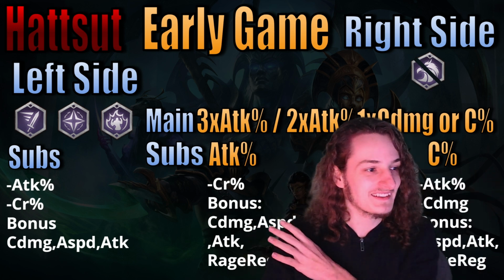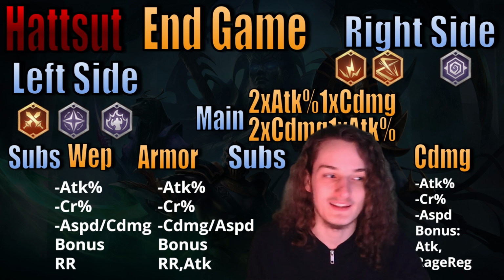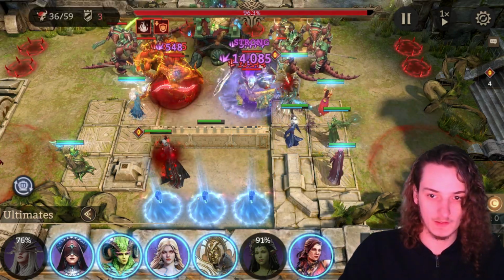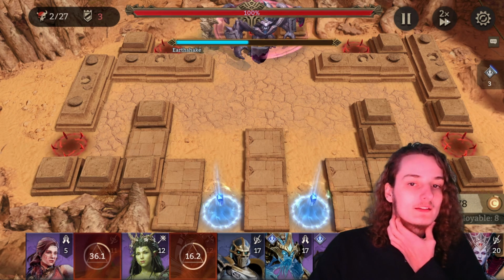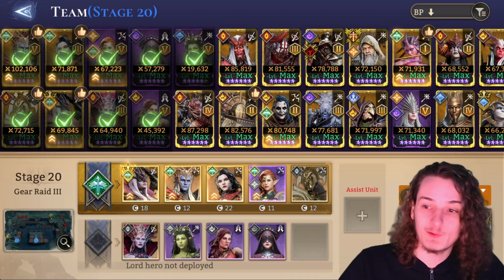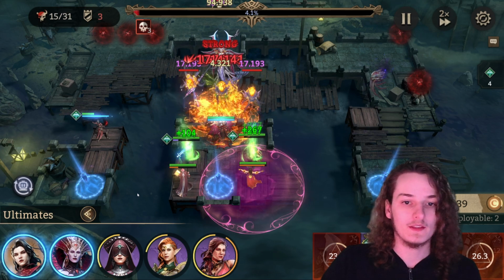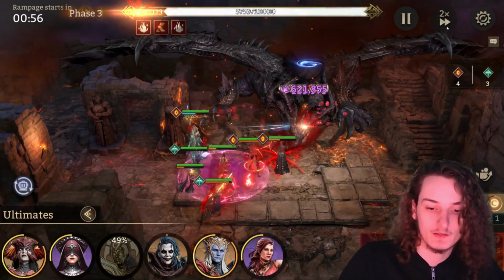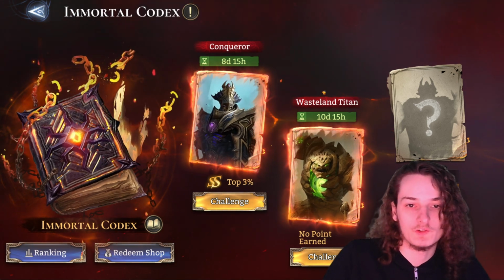The Queen of WOR Hattsut Guide ALL Content I Watcher of Realms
Queen oh queen of WoR.
Looking for a Takeover?:
Any Stage: 7.50 EUR up to max 15 EUR based on Difficulty/Time Spent
Gear Cleanse: 12.50EUR
1on1 Coaching Session with Takeovers Included: 35EUR/hr
Gearing/Arena:7.50 EUR
GB Min-Max:12.50 EUR

Special Requests etc can be negotiated in DMs

0:00-0:3:14 - Early Game
3:15-6:59 - Mid Game
7:00-11:15 - End Game
11:16-20:35 - GR 1
20:36-28:19 - GR 2
28:20-30:30 - GR 3-19
30:31-31:56 - GR 3-20
31:56-39:24 - GR 3-21
39:24-46:46 - GB
46:46-53:31 - All other Content